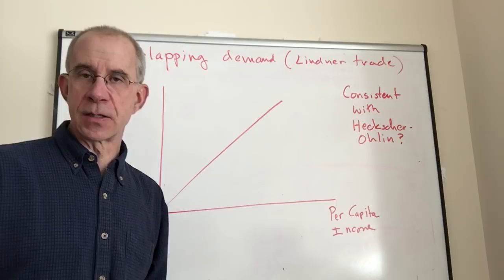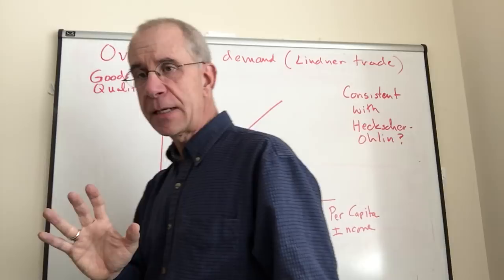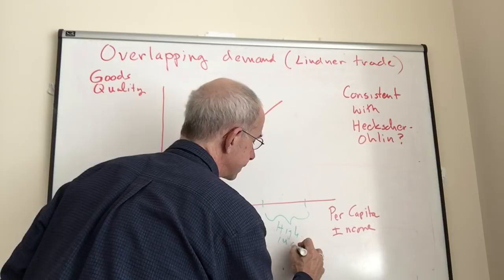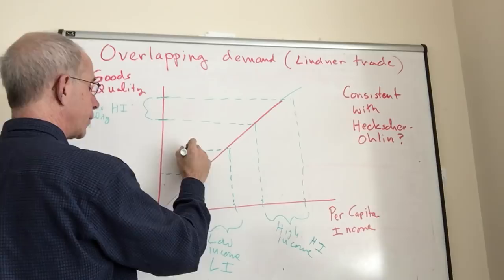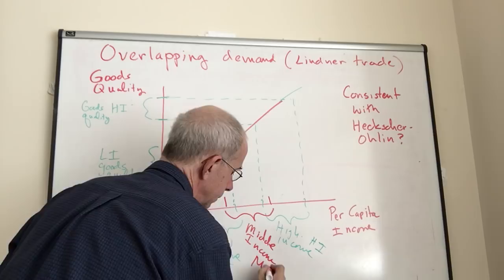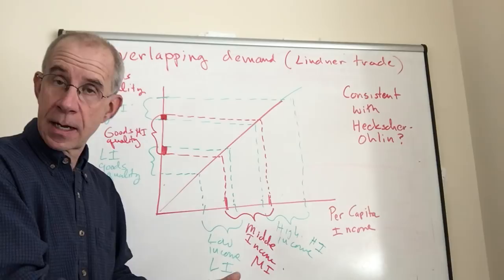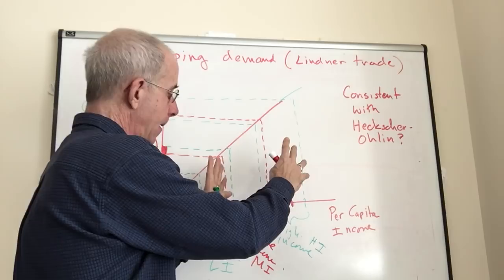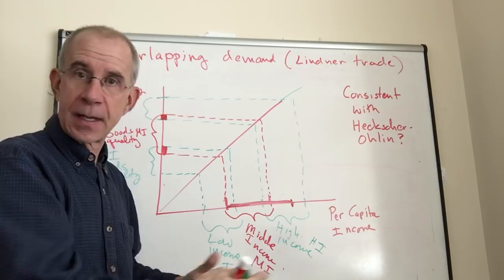Lindner trade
Lindner trade focuses on how similarity in per capita income can lead to similar distribution of goods and more trade.  A simple heuristic approach that motivates why trade may happen among similar countries.